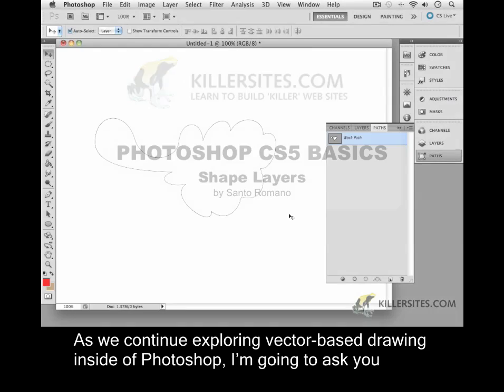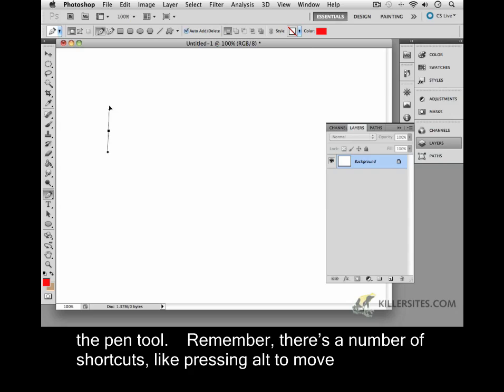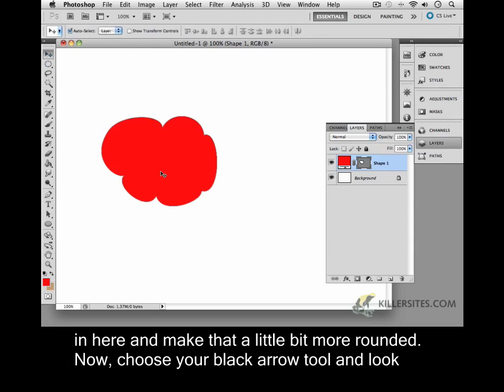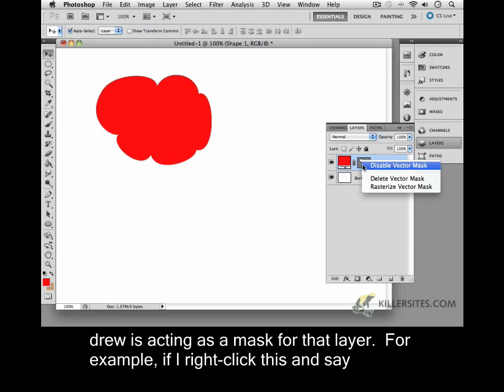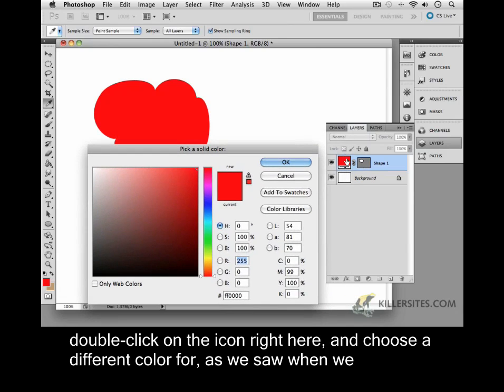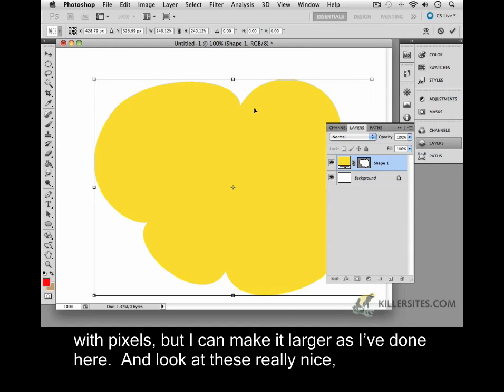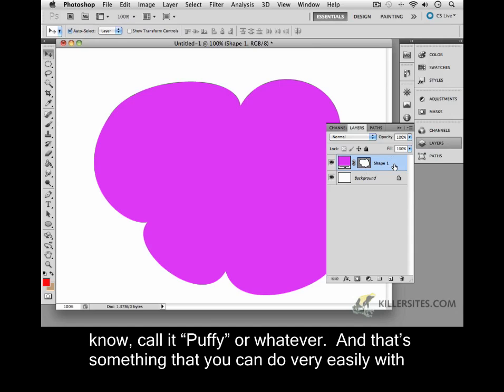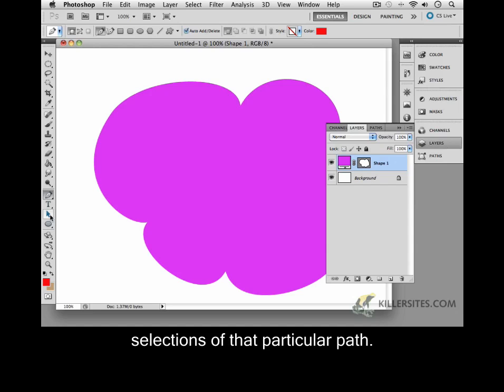Photoshop CS5 Closed Captioned - Shape Layers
In this closed captioned video tutorial, we continue teaching about vector based drawing with taking a look at shape layers. From our Closed Captioned Photoshop CS5 Disc 2 Course.